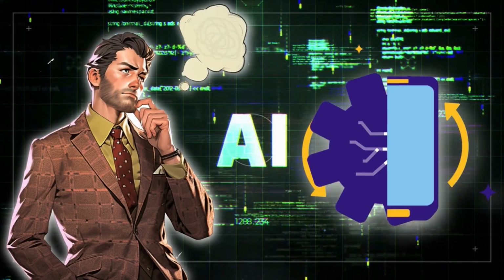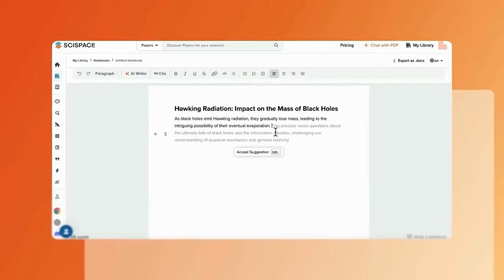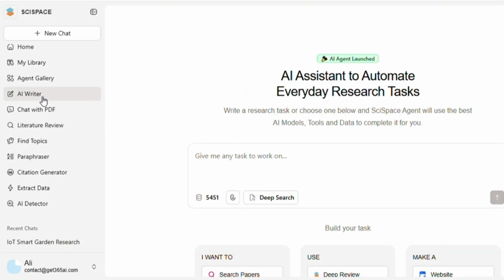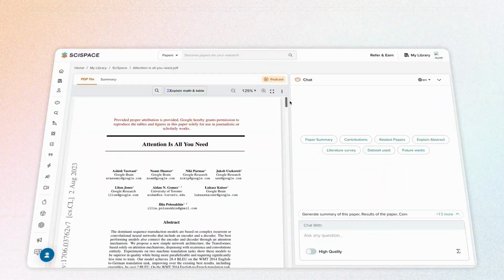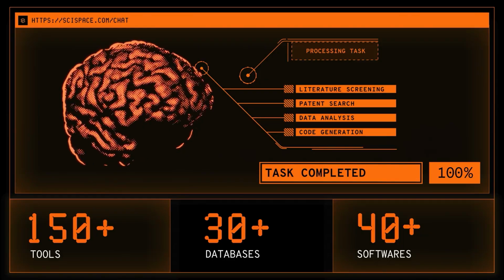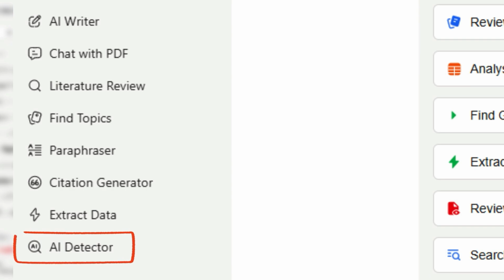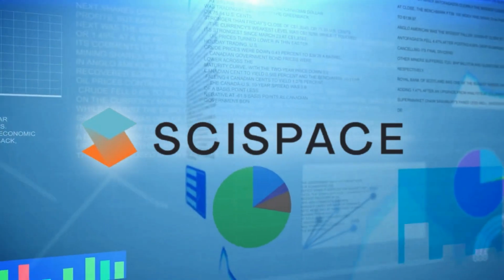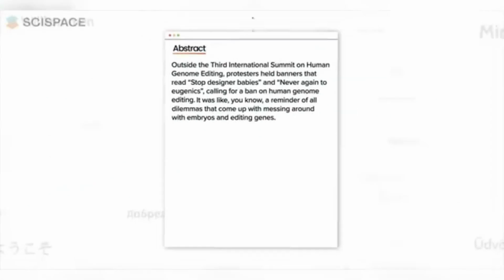SciSpace AI Detector | Best AI Text Detection Tool for Researchers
🚀 Discover how SciSpace AI Detector is redefining academic integrity with cutting-edge AI text detection.
In this video, we break down how SciSpace achieves an incredible 96.2% F1-score and 99.4% accuracy on leading AI models like Claude-Sonnet 4 — outperforming popular tools such as GPTZero, Quillbot, and Grammarly.

🎓 Whether you’re a PhD student, professor, or researcher, SciSpace helps you:
✅ Detect AI-written academic content with unmatched precision
✅ Verify authenticity and citation integrity
✅ Maintain trust and transparency in research

We’ll also explore the SciSpace Agent, AI Detector, and Research Workflow tools, showing how this all-in-one platform can summarize PDFs, extract data, and write with verified citations in seconds.

📊 Benchmark Results:
• SciSpace AI Detector — 96.2% F1 / 92.8% Accuracy
• GPTZero — 95.2% F1 / 91.2% Accuracy
• Quillbot — 88.3% F1 / 79.8% Accuracy

🎯 Featured tools: ChatGPT, Midjourney, Jasper, RunwayML, and more